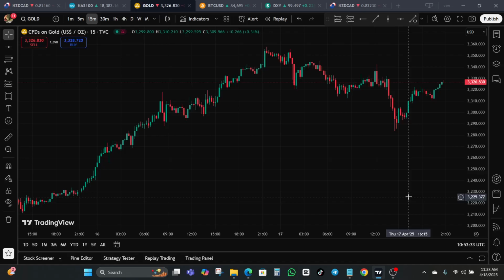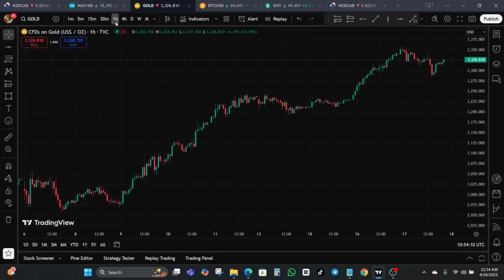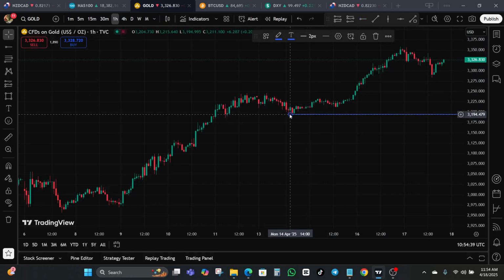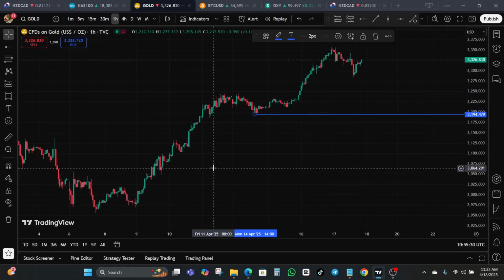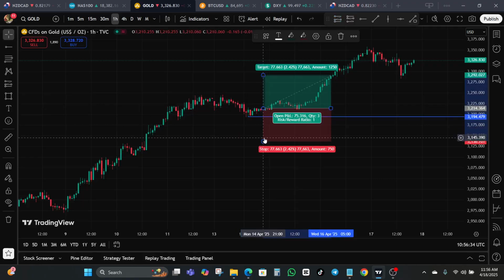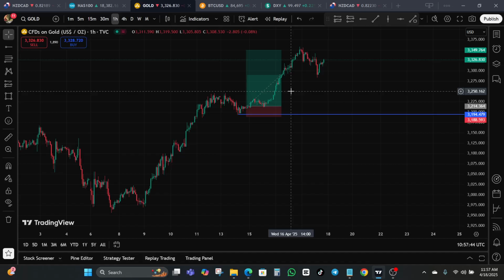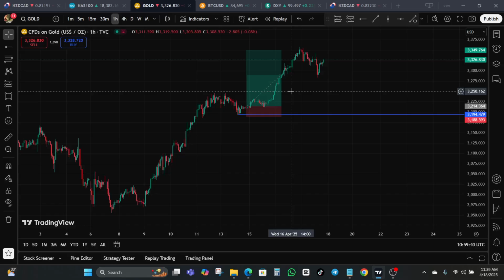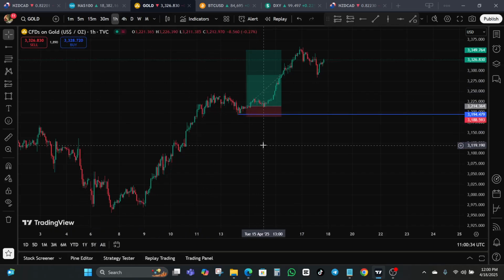Commodity Scalping Trading Strategy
This video dives deep into a powerful commodity scalping strategy designed for fast-paced traders looking to take advantage of short-term market movements. Whether you're trading gold, oil, silver, or other commodities, this strategy focuses on precision, speed, and simplicity. It's built around raw market structure, price action, and momentum—not lagging indicators.

We’ll start by focusing on the best timeframes for scalping commodities. The 1-minute and 5-minute charts offer the most opportunities, but it’s crucial to align with higher timeframe trends to avoid going against momentum. That’s why we use a simple top-down analysis approach, starting from the 15-minute or 1-hour chart to define direction.

The core of this commodity scalping strategy revolves around identifying micro pullbacks during momentum surges. Look for impulsive moves followed by a small retracement. That’s your entry zone. Price action patterns like bullish or bearish engulfing candles, or break-and-retest setups on the lower timeframes, give high-conviction entries.

Scalping commodities requires precise execution and tight risk management. We use small stop-losses just outside the retracement zone and fixed take-profit targets for fast exits. Speed matters here—you’re in and out within minutes.

This approach works exceptionally well in volatile sessions like the London or New York opens. Avoid low-volume periods where commodities tend to chop. With practice, this strategy helps you take advantage of volatility without overcomplicating your charts.